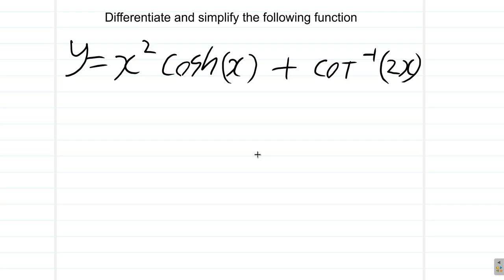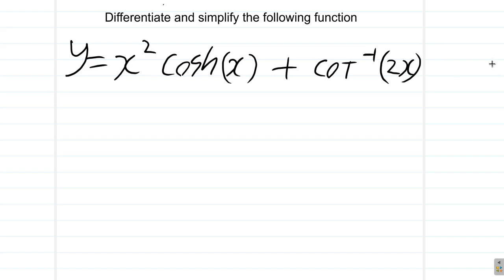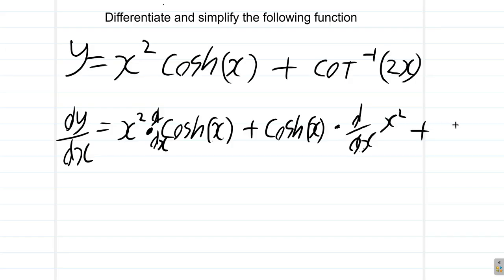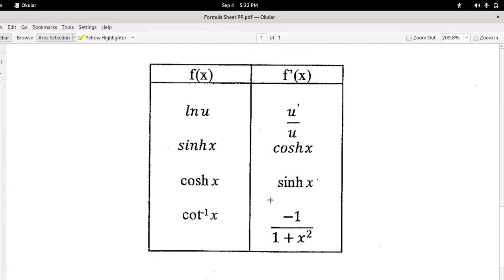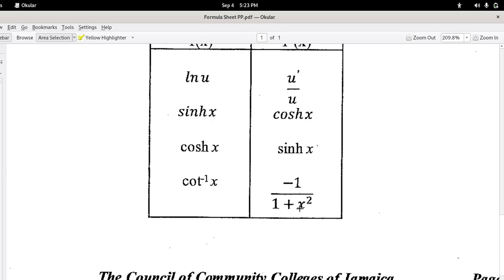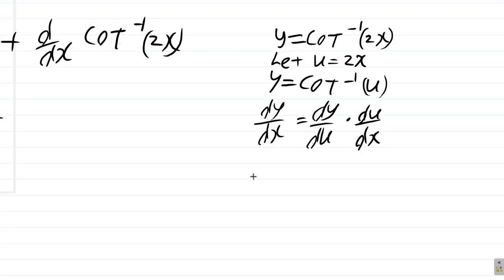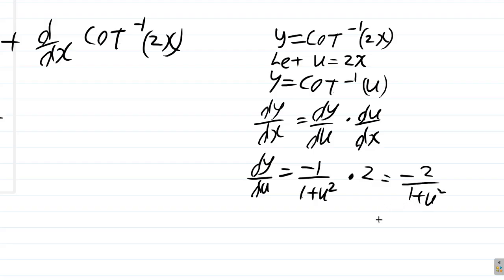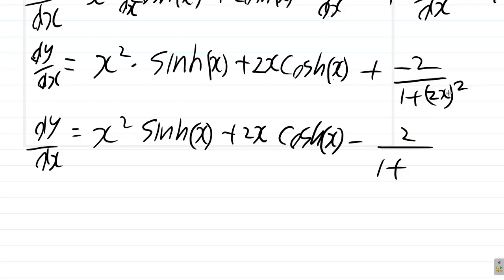Differentiation Chain Rule and Product Rule - Calculus 1 1224 Proposed Q1Biii